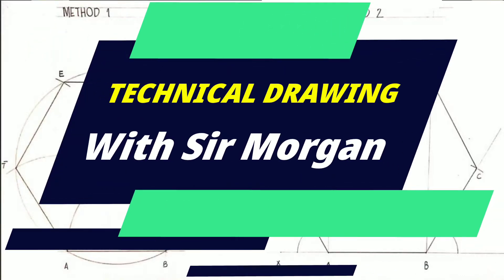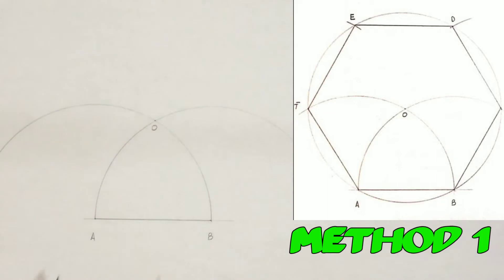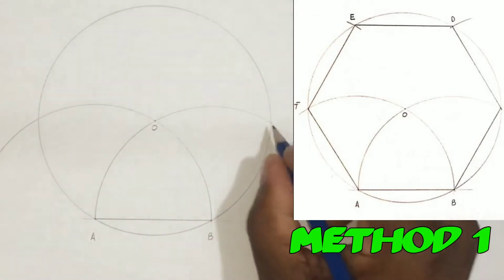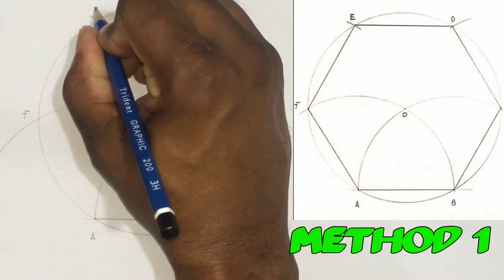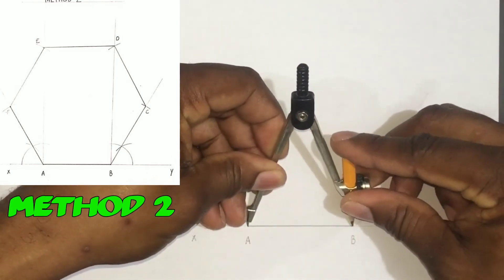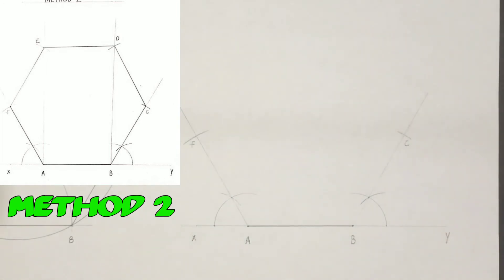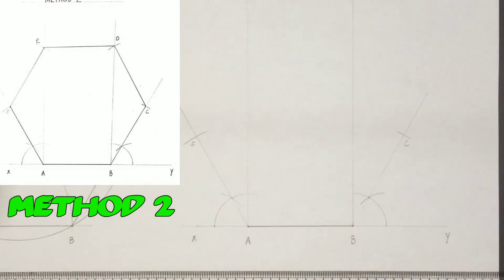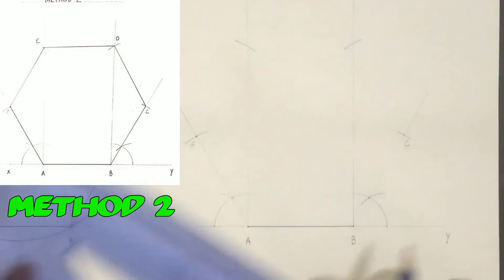Construct a regular HEXAGON given one side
In this video, I'll show you how to construct a regular hexagon given the length of one side.Two methods will be shown.